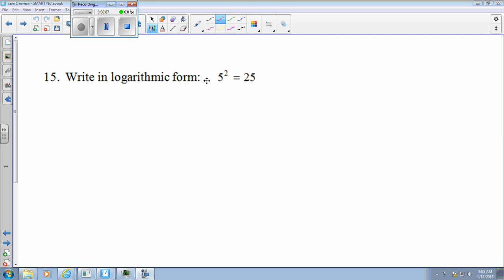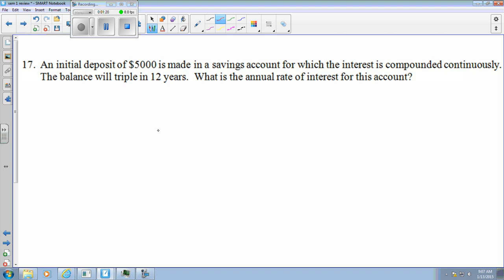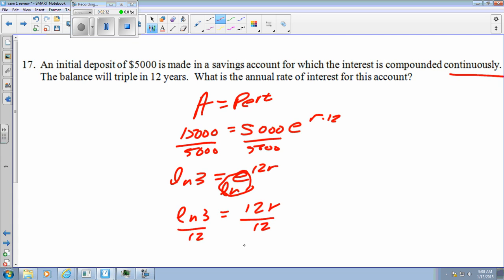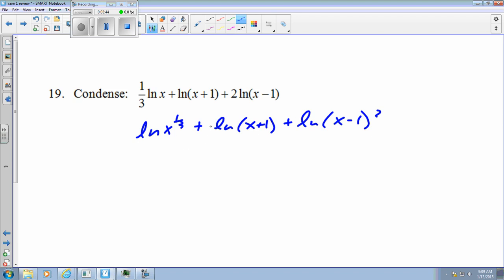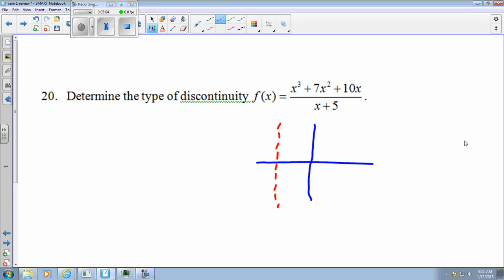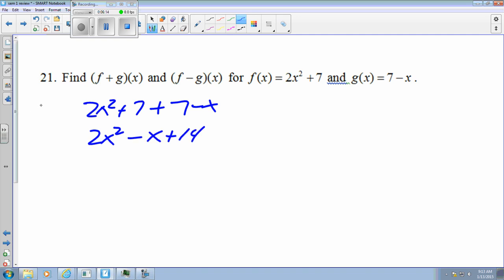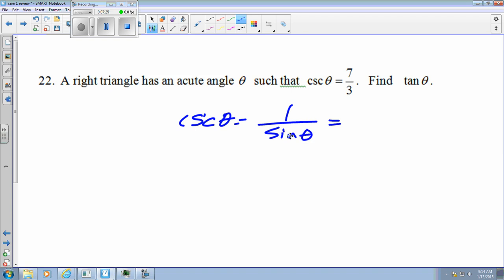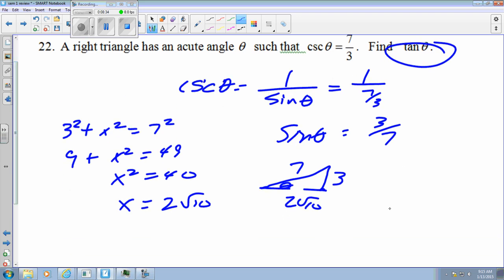MAth AN 1st sem review 15 22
Questions from the the 1st semester review.